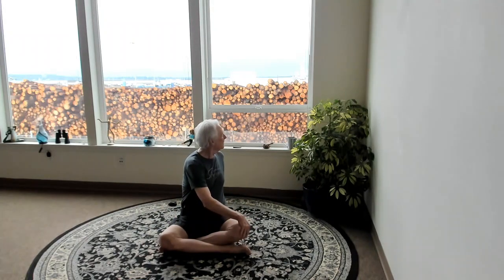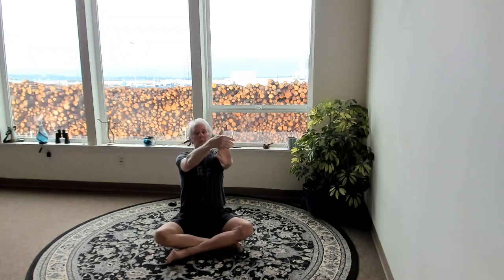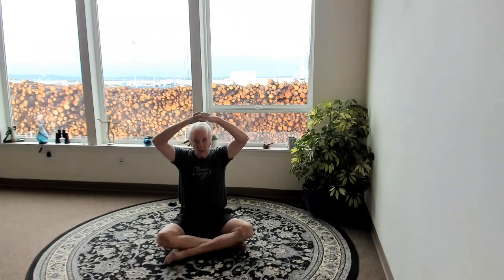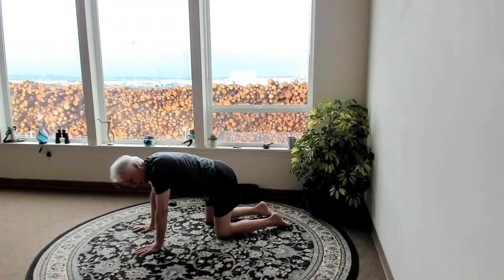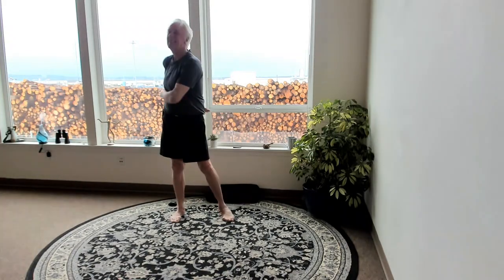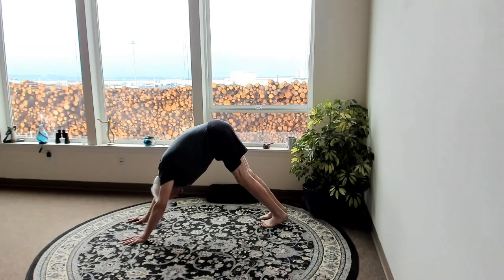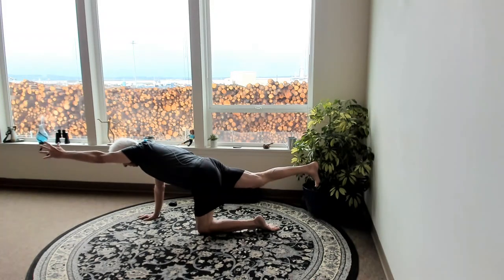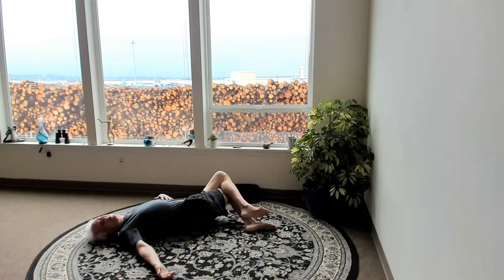Full Breaths, Light Movement and Deep Stretches. Yoga class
RiversZen.com offers simple, effective fitness and wellness solutions designed to help you move better, feel better, and live agelessly. Through resistance stretching, yoga, Qigong, and mindfulness practices, we empower you to build strength, flexibility, and inner peace. Our programs are perfect for all ages and fitness levels, helping you avoid pain, reduce stiffness, and thrive every day. @RiversZen